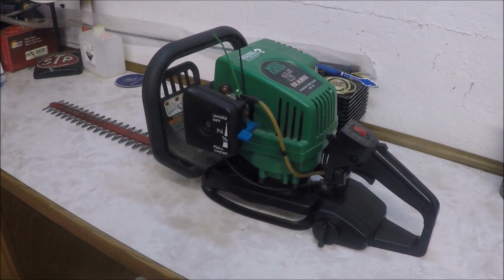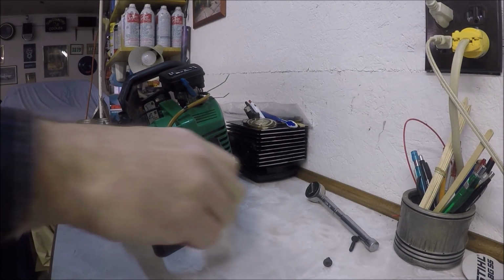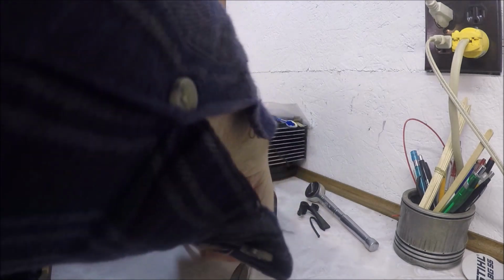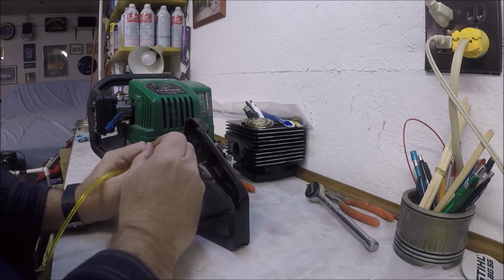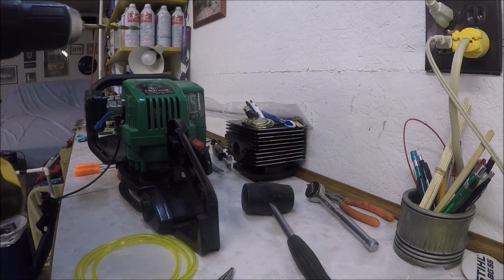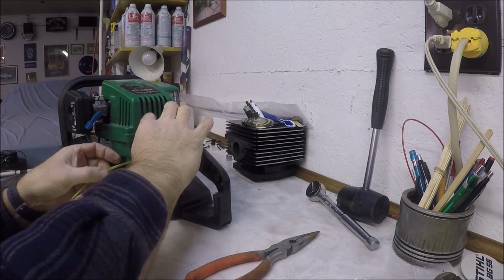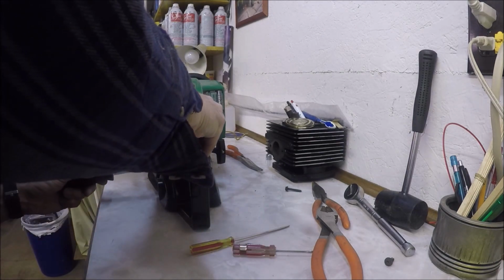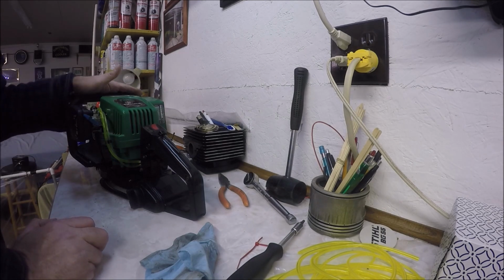Weed Eater Hedge Trimmer Fuel Line Replacement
Weed Eater Hedge Trimmer Fuel Line Replacement how to.  Excalibur 19" model.